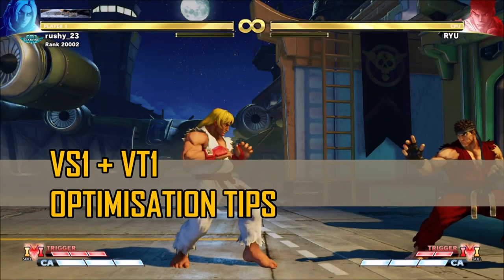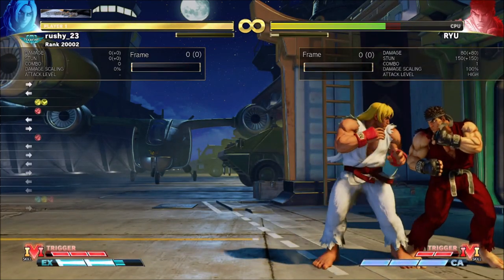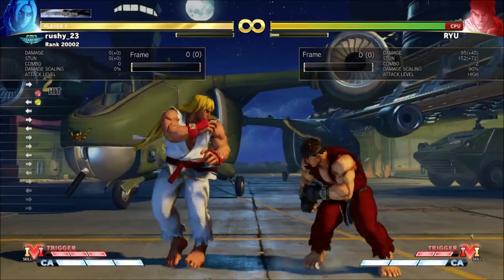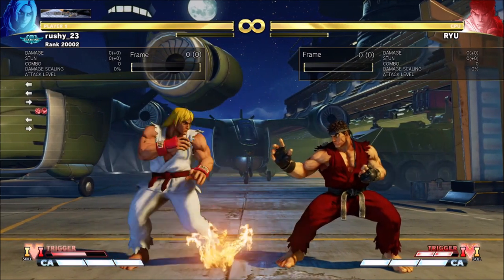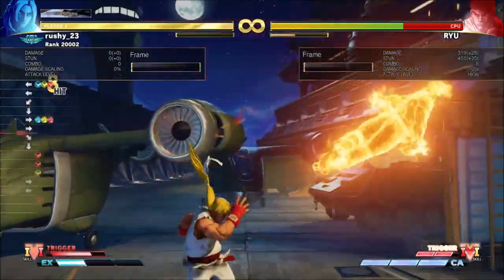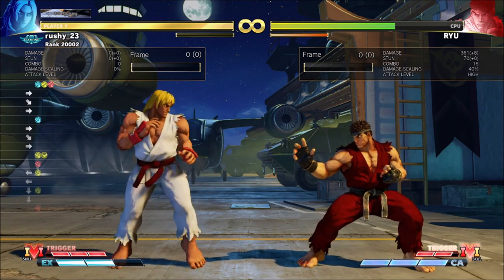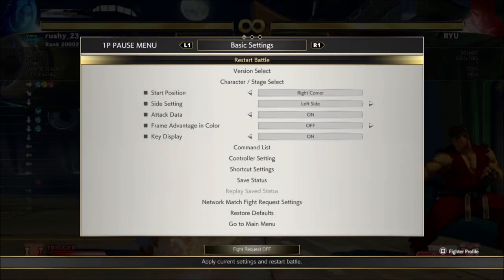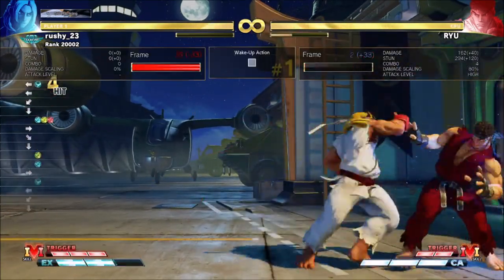ADVANCED OPTIMISATION: SFV CE Ken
Not just for advanced players, I recommend all players watch this for awareness of Ken's potential damage and concepts when using V Skill 1 and V Trigger 1.

01:29 - OPTIMAL 1 BAR SHIMMY (CORNER)
04:23 - TARGET COMBO, STEP KICK, VTC (MID SCREEN)
06:30 - STEP KICK VTC (CORNER)
09:00 - VT LION BREAKER COMBOS (MID SCREEN)
15:21 - VT OPTIMAL STUN COMBOS (MID SCREEN)
18:01 - VT LIGHT ATTACKS, EX FIREBALL FRAME TRAPS, FOLLOW UPS (CORNER)
29:08 - STAND LP, STAND MP FRAME TRAP (CORNER)
40:58 - EX AIR TATSU, CONSISTENT FOLLOW UPS (CORNER)